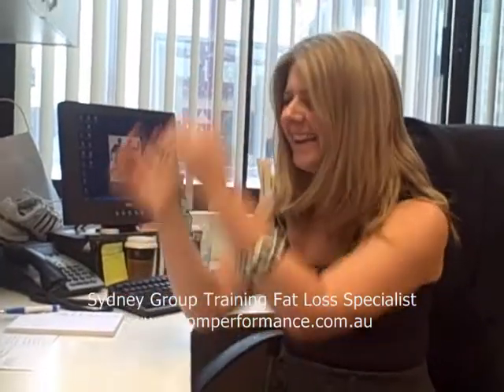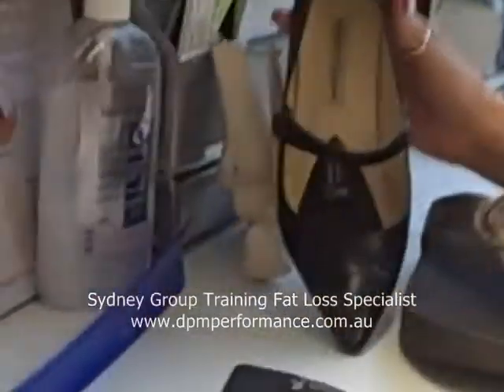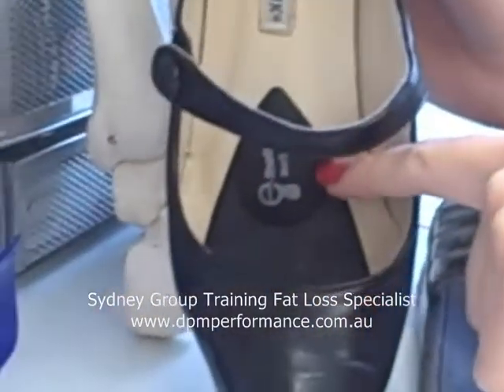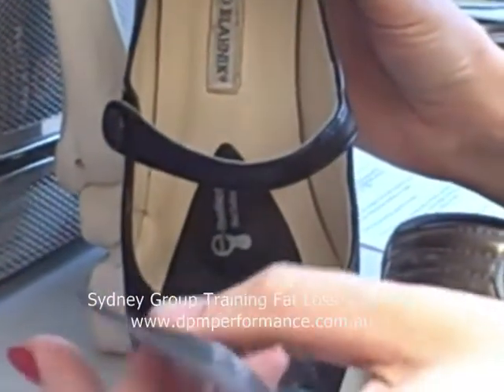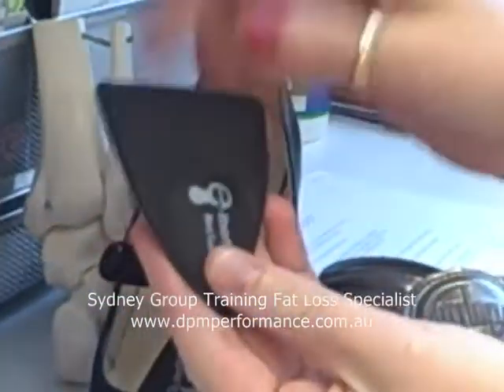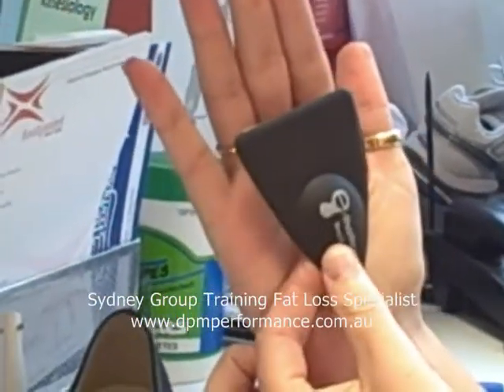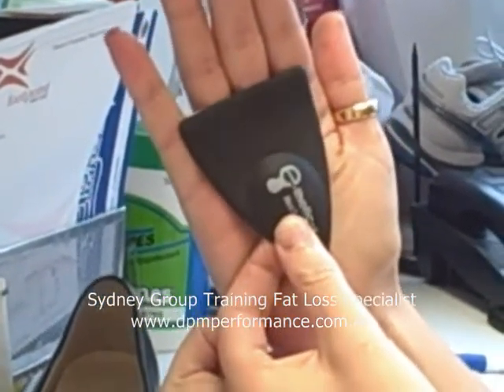Can Women Wear High Heels? Foot Pain Questions With Sydney Podiatrist Kate McArthur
Sydney Personal Trainer Daniel Munday interviews Sydney CBD Podiatrist Kate McArthur from City Clinic. Kate discusses whether women can wear high heels even if it causes them foot pain.

Daniel Munday is a body transformation specialist based in Sydney, Australia. He runs his group training business DPM Performance which specialises in bootcamp style small group training in the Sydney CBD at Observatory Hill and Lilyfield.